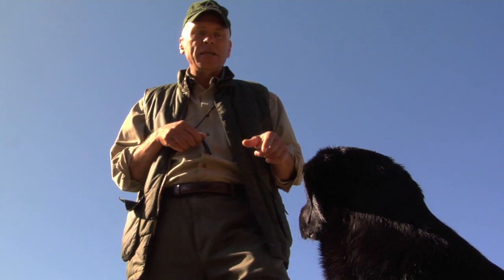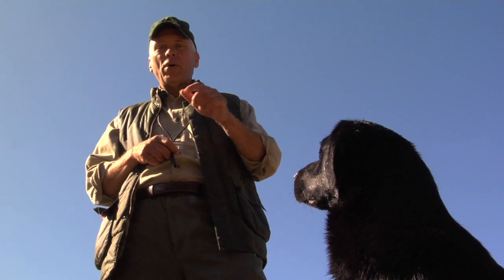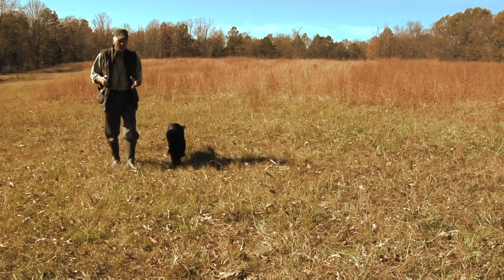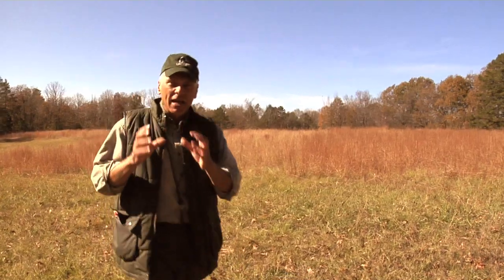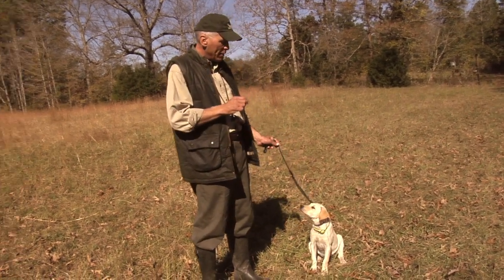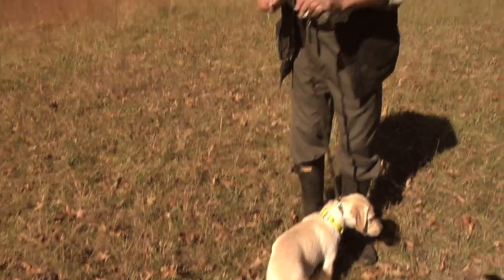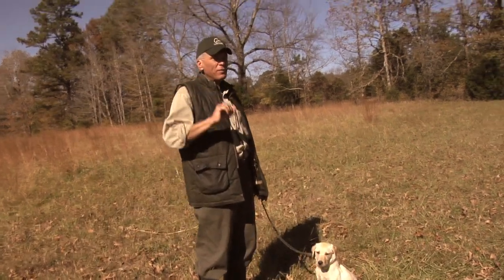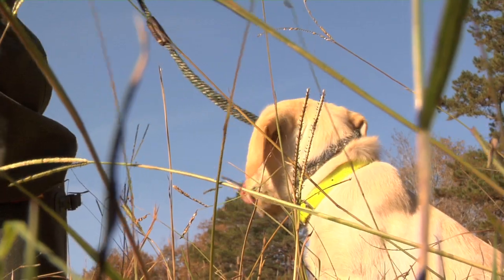Deke Training Tip #1: Getting Your Dog to Focus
Mike Stewart of Wildrose Kennels demonstrates retriever training tips for your dog. Featuring Deke the DU Dog. This month, Stewart offers trainers a few lessons in getting your retriever to focus on you for commands.  This is an essential tool when making commands in the field and at home.